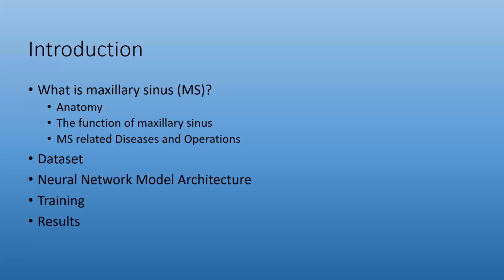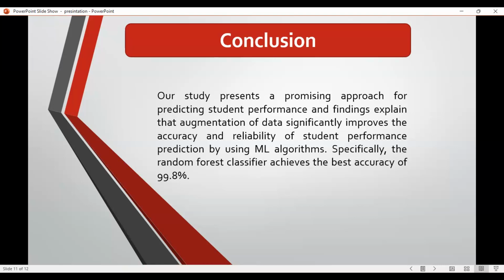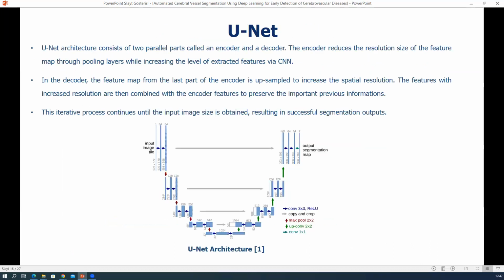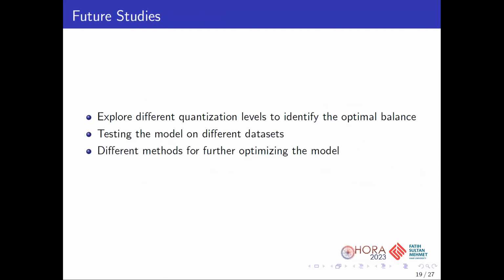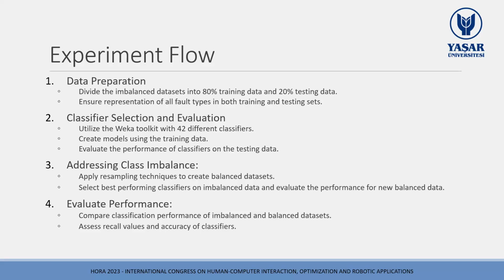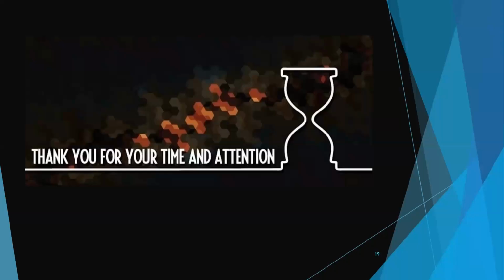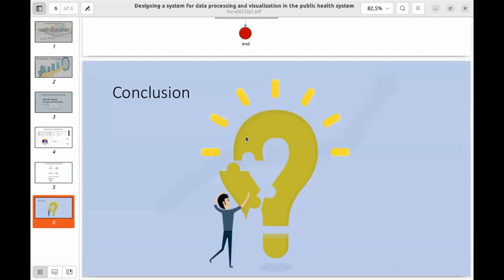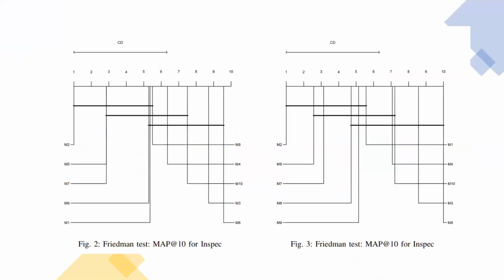Session 12. 1.